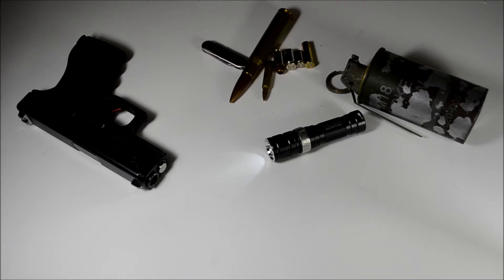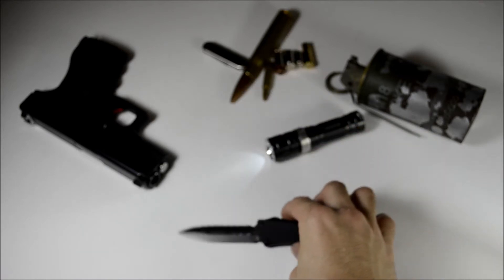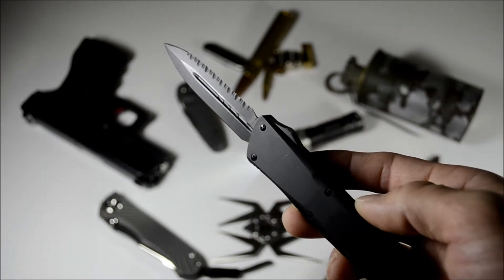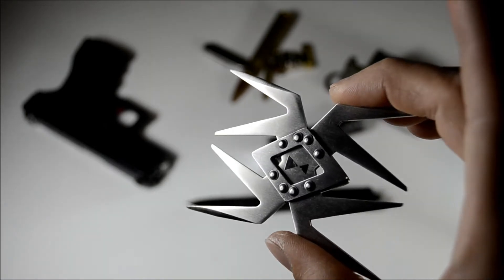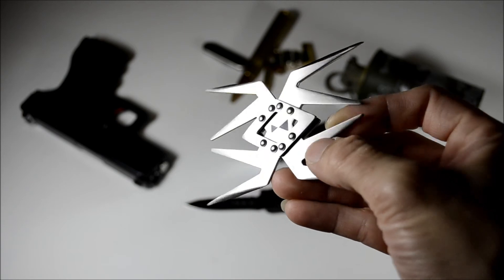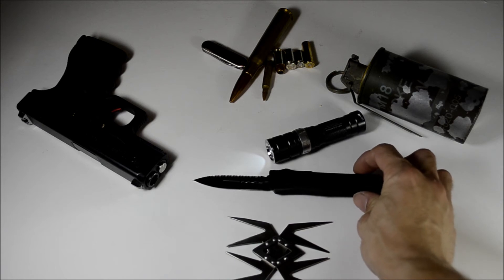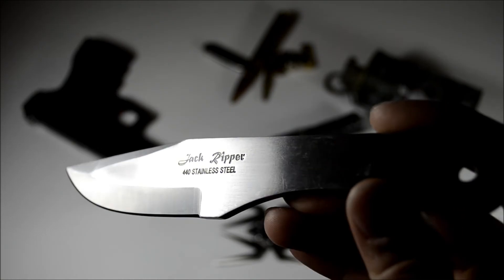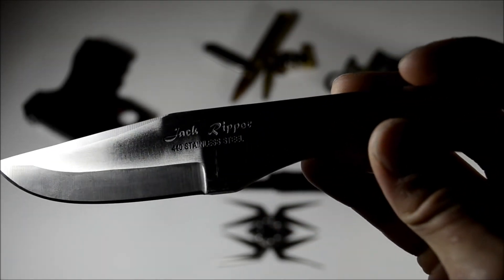VR EDC Knives I Would Carry in a Perfect World. Wish I Could but Don't Can't Won't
No invite is needed, feel free to join in, if you want me to tag you just let me know.